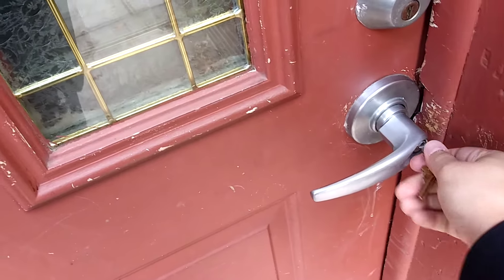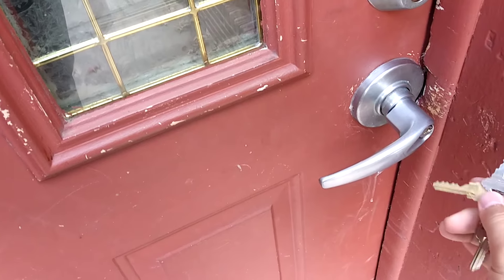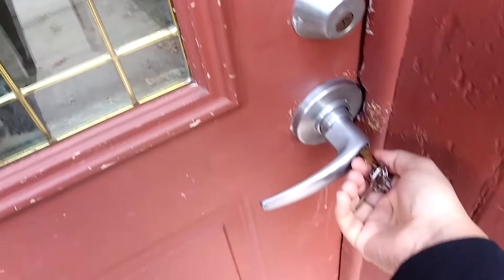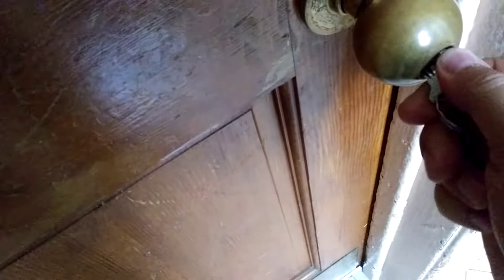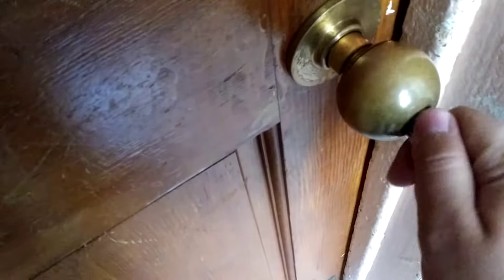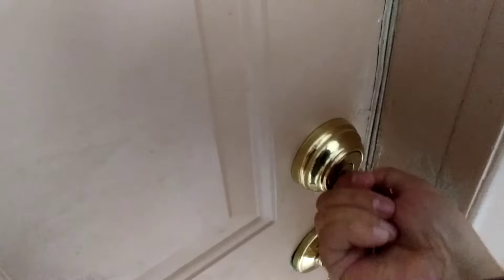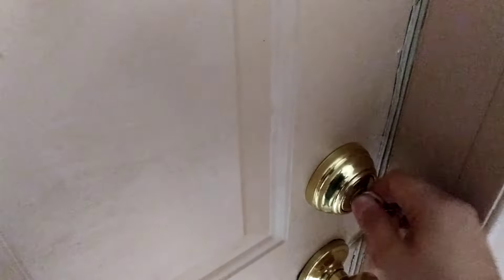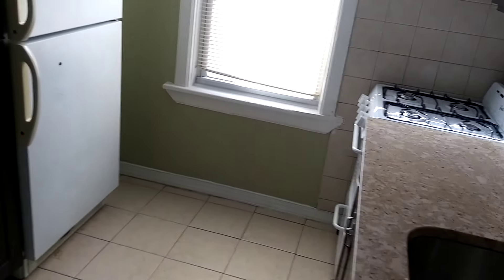2411 keys and apart